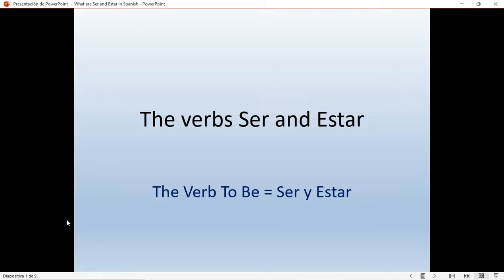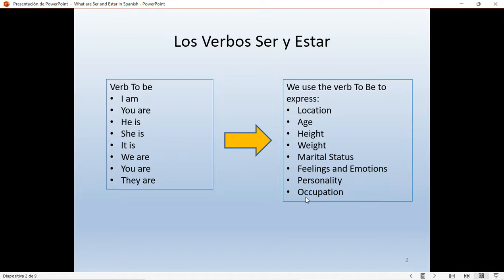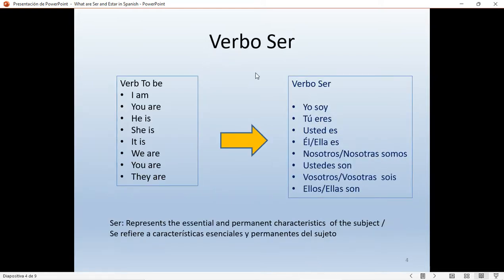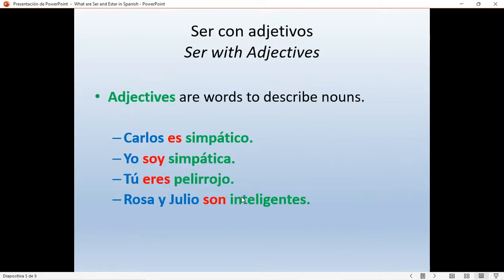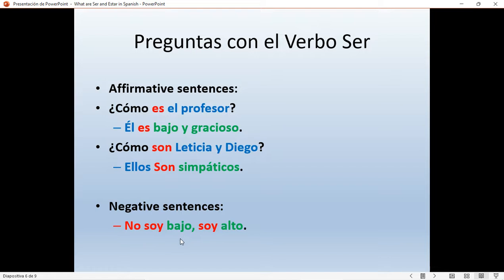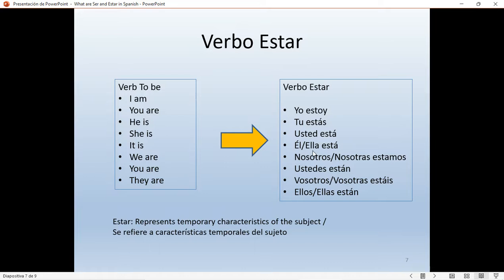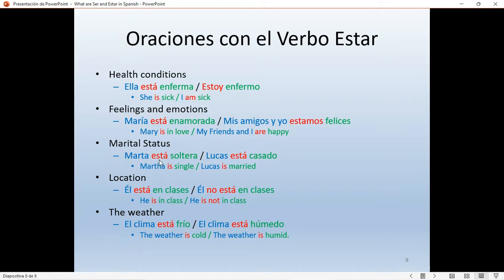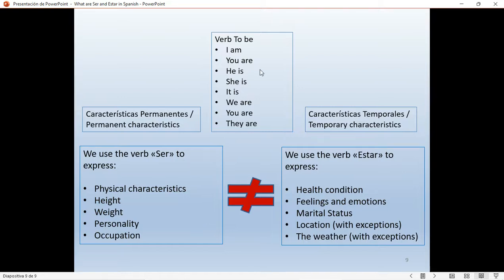How is the Verb to Be in Spanish. How are Ser and Estar in Spanish.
In this video we explain how the verb to be works in Spanish language.There are two verbs in Spanish for the verb to be in English. These verbs are Ser and Estar. They both mean to be, but they work in a different way, according to the context.
Also here are two links from this chanel with helpful information. The first vedeo is about the subject pronouns in Spanish.
The second video is about how to use the verb to be for location in Spanish.